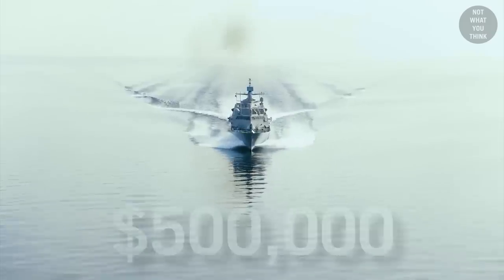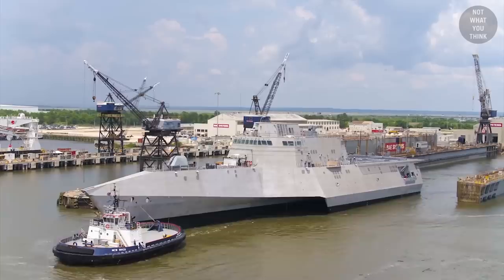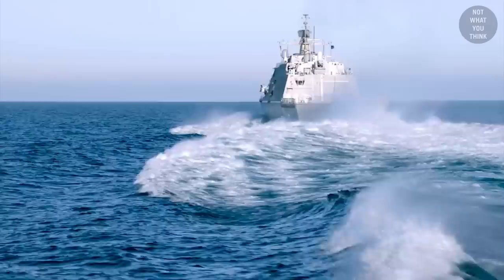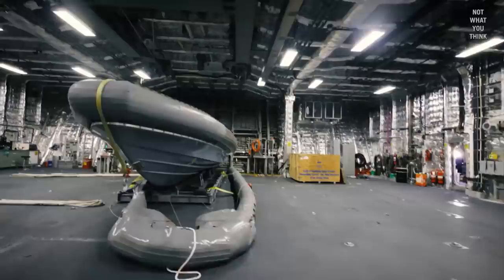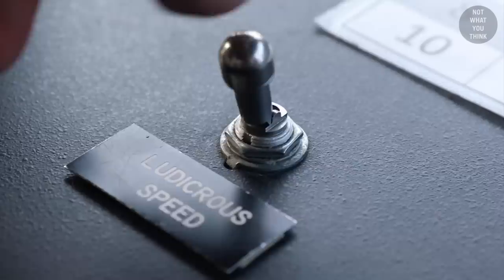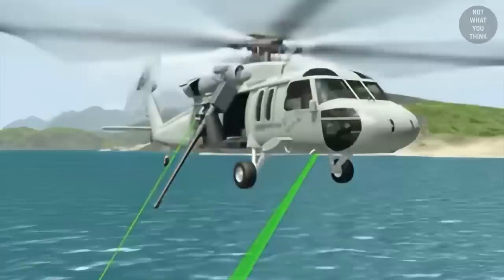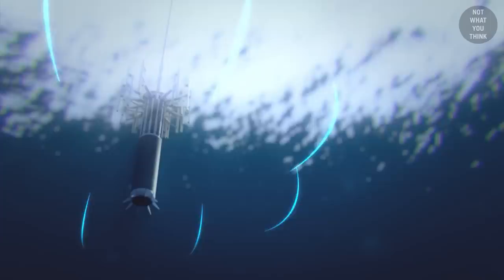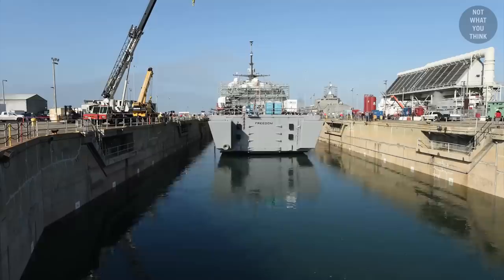Why Retire a 2-Year Old Warship?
The US Navy has slated a 2-year old ship to be decommissioned. In fact, a completed class of active Littoral Combat Ships (LCS) are being decommissioned, all 9 of them! The issues with LCS have been know for some time. But why would the navy continue building them? It's

Hemisphere - Ooyy

0:00 Intro
0:37 The Inception of LCS
1:46 Propulsion System
3:02 Modular Design
3:59 Surface Warfare Mission Package
4:30 Mine Countermeasure Package
5:41 Anti-Submarine Package
6:28 What Went Wrong?
7:30 Two Important Questions